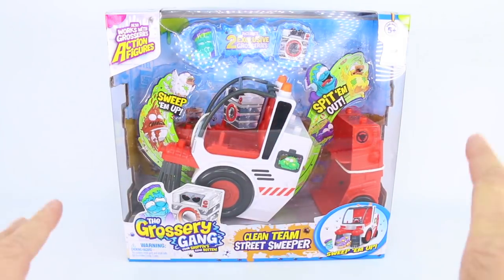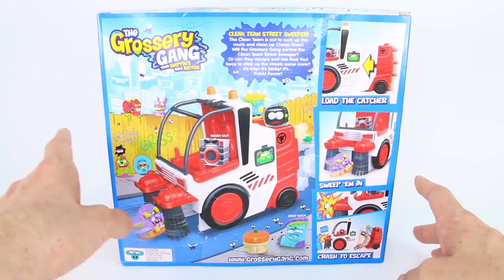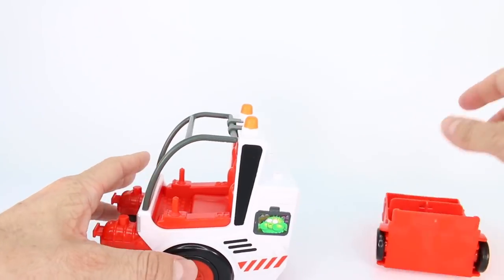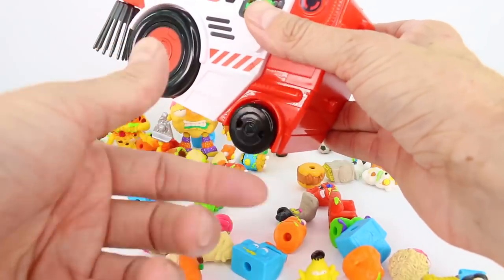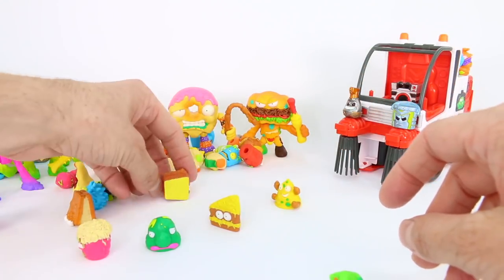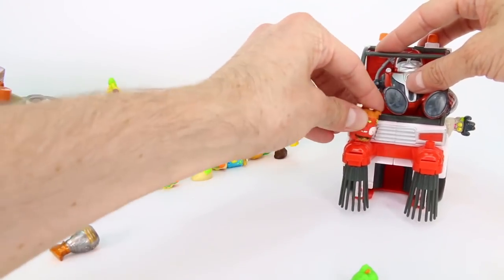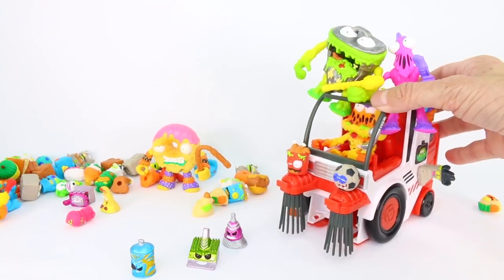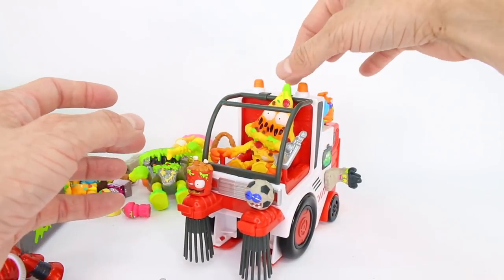GROSSERY GANG SEASON 3 | SERIES 3- STREET SWEEPER | Grossery Gang Toys | PUTRID POWER | Toy Unboxing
Meet The Grossery Gang, the most inspired – expired – grossest convenience store products to ever hit the shelf!

NEW!! WE HAVE AN ALL NEW GROSSERY GANG APP OUT NOW: THE GROSSERY GAME! AVAILABLE NOW THROUGH APP STORE AND GOOGLE PLAY.

The Grossery Gang can be found in Cheap Town, a once bustling urban metropolis BUT ever since the mega motorway to Sales City was built there hasn’t been a single customer in this now run down town!
Don’t feel bad though, SOMETHING has been left behind…take a peek inside the Yucky Mart and you might just catch The Grossery Gang hanging out in the vile aisles!
This crusty crew of putrid products have hit their expiration dates and festered to life to create their own brand of filthy fun!
There’s hundreds to collect and find at the Yucky Mart and beyond including Putrid Pizza (AKA Pizza Face, Dodgey Donut (AKA Rocky), Shoccoli (AKA Doc Brocc), Rotten Egg (AKA Egghead) and more! The fun times (and fragrant fumes) never stop when the Grossery Gang’s involved!
So come on down to the Yucky Mart to hang with the grossest of gangs – and see if you can collect them all!

The Grossery Gang Series two's being dumped into store and they're grosser than ever before! With over 150 all new characters to collect, this sick series comes in packs of all new gross kinds! With new teams like Fungus Fruits, Lost 'N Found and Gooey Breakfasts and all
new finishes including glowing glow in the dark and awesome colour change Grosseries, there's a whole bag full of festy fun to find, squish and swap! Check out the putrid products available below:
THE GROSSERY GANG S2 YUCK BAR SURPRISE PACK
THE GROSSERY GANG S2 ROTTEN SODA 4 PACK
THE GROSSERY GANG S2 MOLDY CHIP 10 PACK
THE GROSSERY GANG HORRID HOT DOG PLAYSET

THE GROSSERY GANG S1 CRUSTY CHOCOLATE BAR SURPRISE PACK
TTHE GROSSERY GANG S1 STICKY SODA 4 PACK
THE GROSSERY GANG S1 CORNY CHIP 10 PACK
THE GROSSERY GANG S1 MUSHY SLUSHIE COLLECTOR’S CUP
THE GROSSERY GANG S1 MUSHY SLUSHIE PLAYSET
THE GROSSERY GANG S1 YUCKY MART PLAYSET

IT’S ALL GOING OFF IN THE NEW GROSSERY GANG APP!
Slip and slide your way into the cool, grossed-out world of festering-fun, inside the doors of the Yucky Mart – where your shoppins’ gone rotten!
This all new Grossery Gang App, puts the Yucky Mart’s world of grossness right at your fingertips as you explore the fungus covered floor and vile aisles of the ultimate ‘inconvenience store.’
Inside you’ll find more than your favorite gang of gruesome grosseries, you’ll find a world of cool arcade games, mazes, AR… and the best part is you’re in control of the whole cruddy crew – Doc Broc, Egghead, Sparkles and of course our boys Rocky Donut & Pizza face.
With cool new games including –
Maggot Mash
Cruddy Crunch AR
Sludgie Slurp
Mucky Maze
& Goo Shoot

Plus, there’s always more cool new games being added!
But just like the mountainous, moldy muck, the fun keeps growing! There are over 150 of your favourite Grossery Gang characters for rotten kids to save and share!
Who said you can’t play with your food?
So, come on it’s time to get your sticky fingers on the best, new, free game app around for children of all ages!

Missed an episode? Check it on our channel!!!